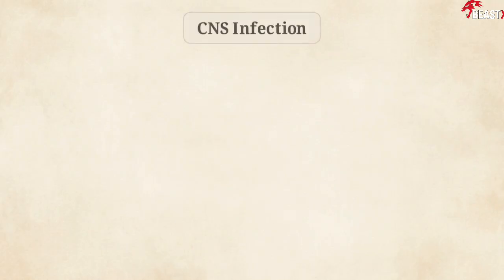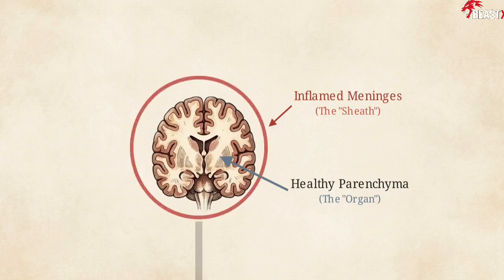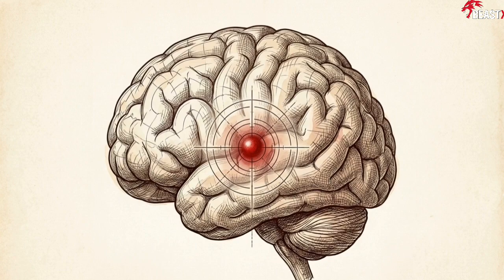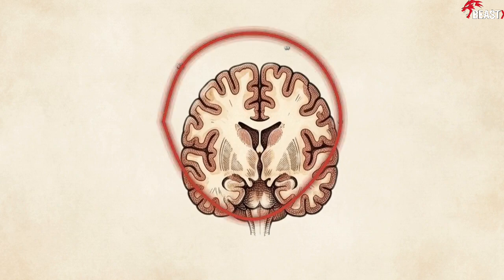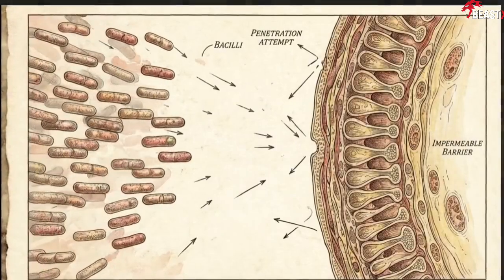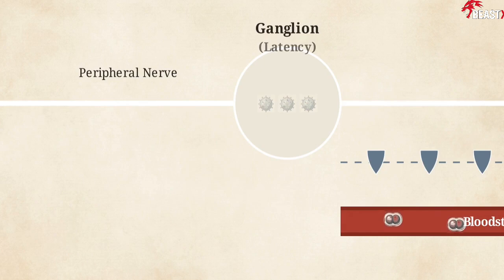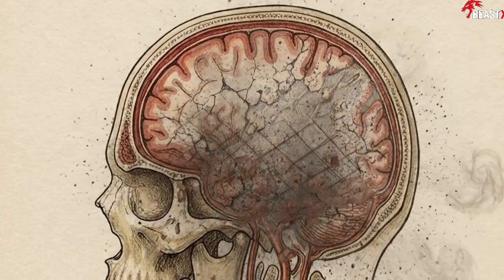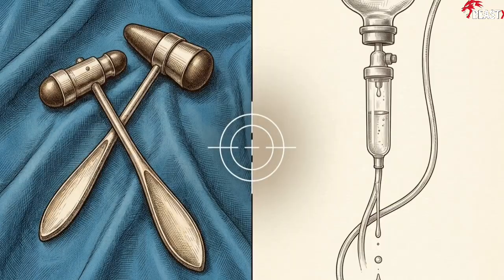CNS infection Pathophysiology and Clinical management strategies by BeastX Originals explanation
Central nervous system infections are life-threatening conditions requiring rapid diagnosis and management. 🧠

In this video, we provide a structured, exam-focused overview of Central Nervous System Infections, covering the pathophysiology, clinical features, investigations, and evidence-based management strategies.
We discuss key entities such as Meningitis, Encephalitis, and Brain Abscess, along with mechanisms of infection spread, host immune response, and complications like raised intracranial pressure.

📌 Topics covered:
Routes of infection (hematogenous, direct spread)
Blood–brain barrier involvement
Inflammatory cascade & cerebral edema
Clinical presentation (fever, altered sensorium, seizures)
Diagnostic approach (CSF analysis, imaging)
Principles of management (antibiotics, antivirals, supportive care)
Emergency management of raised ICP

This video is ideal for MBBS students, interns, and healthcare professionals preparing for exams or clinical practice.

cns infections explained,
meningitis pathophysiology,
 encephalitis management,
 brain abscess treatment,
central nervous system infections,
csf analysis explained,
raised intracranial pressure management, neurology lecture mbbs,
infectious diseases neurology,
medical lecture cns infection,
clinical management meningitis,
pathophysiology of encephalitis,
mbbs medicine topics